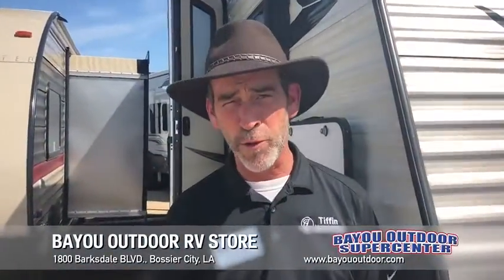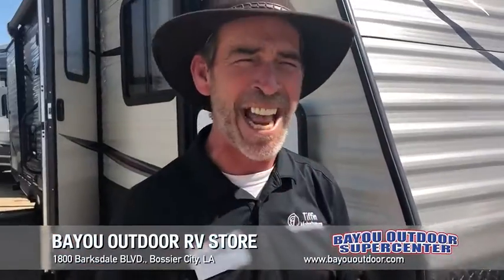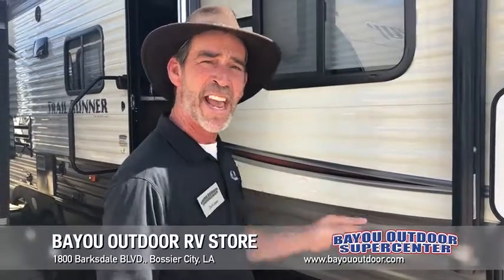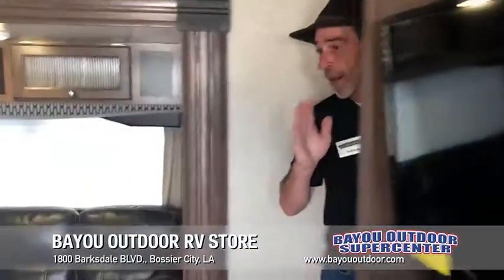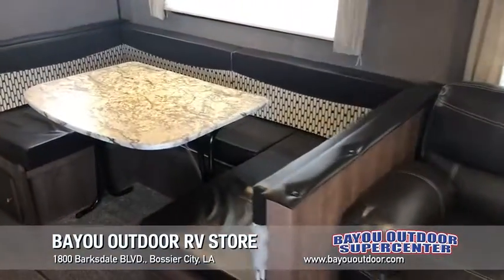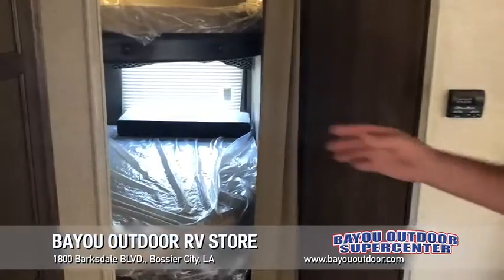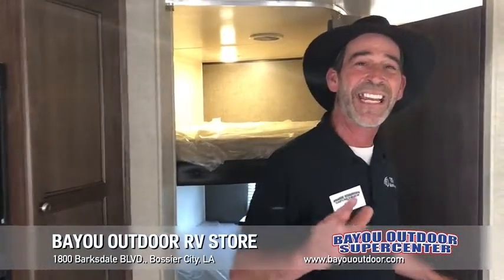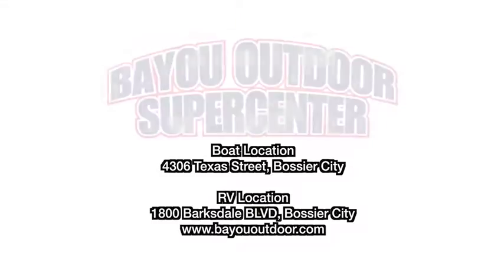2018 Trail Runner 275ODK Travel Trailer For Sale in Bossier Near Shreveport, Louisiana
Your whole camping group will love the outside camp kitchen included on this 2018 Trail Runner 275ODK travel trailer.  It includes a 2-burner cooktop, single sink, and small refrigerator – all items that will help you with your food prep.  There is plenty of space in this camper and it can sleep up to 8 or 9 people.  And the kids will love the double-bed bunks found in the rear.  The combined living and kitchen area includes a large slide out and you’ll find a sofa sleeper, booth dinette, entertainment center and a complete kitchen.  Come see all our Trail Runner campers at our RV Store in Bossier City, LA, or check them out